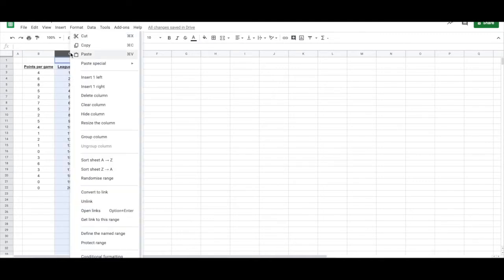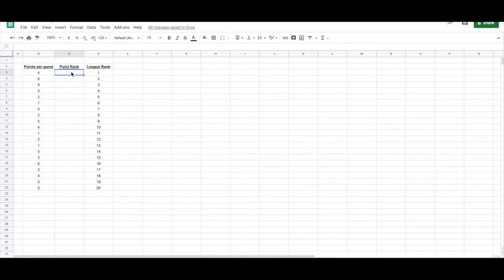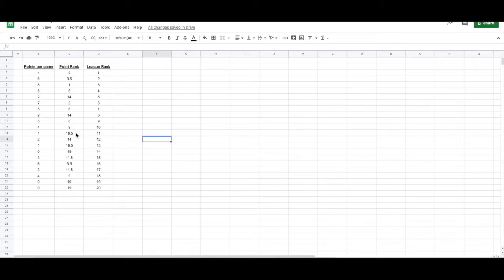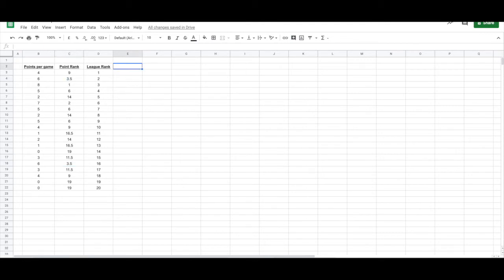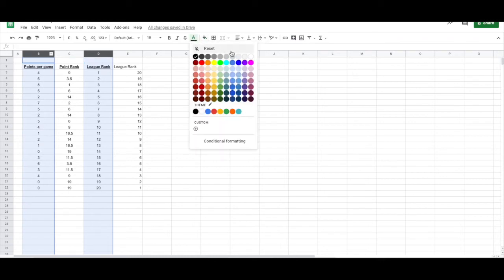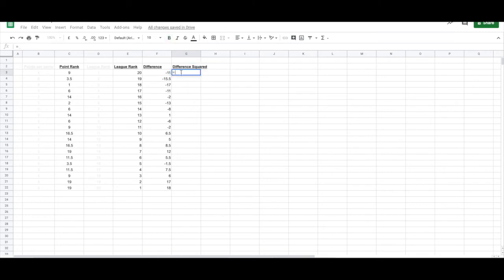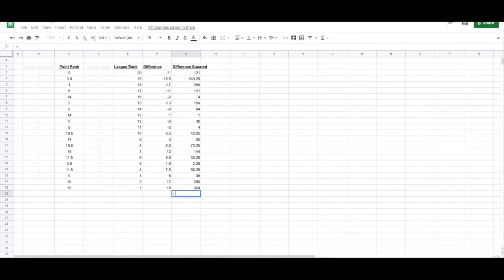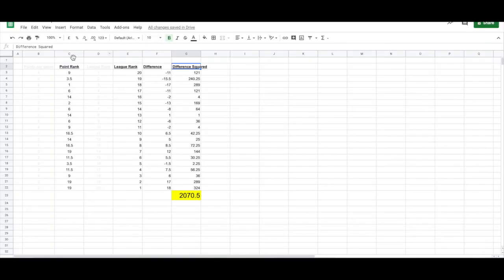Calculating Spearman's Rank correlation